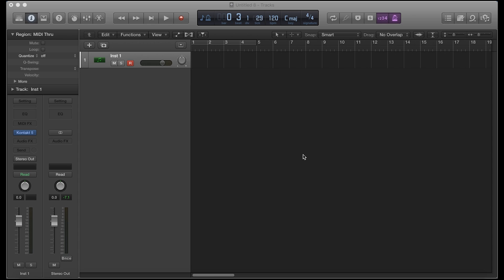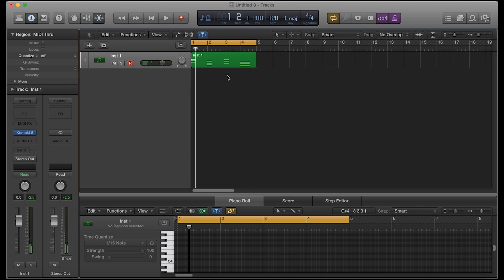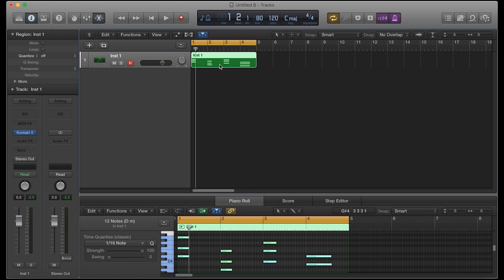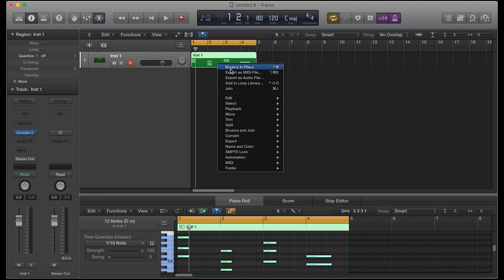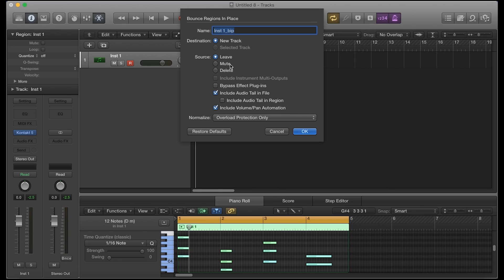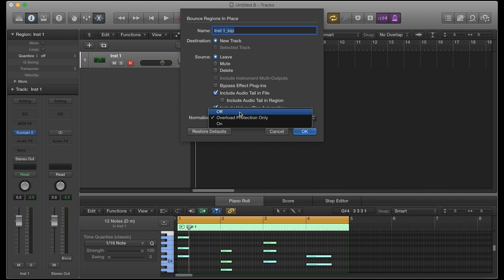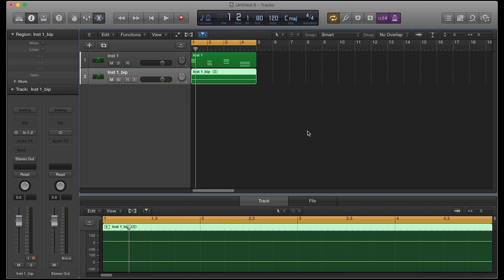How To Create A Tape Stop Effect In Logic Pro X | Beat Maker Tutorials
In this tutorial I will show you how you could create a tapestop effect in logic pro x.